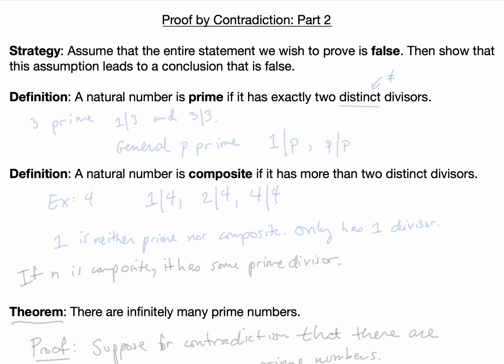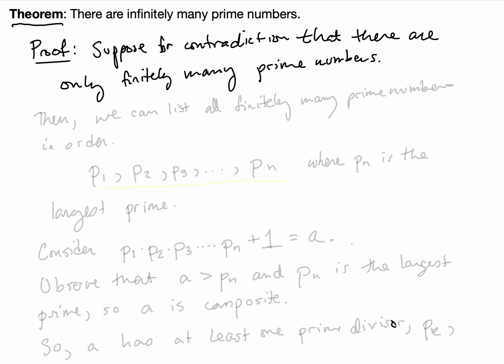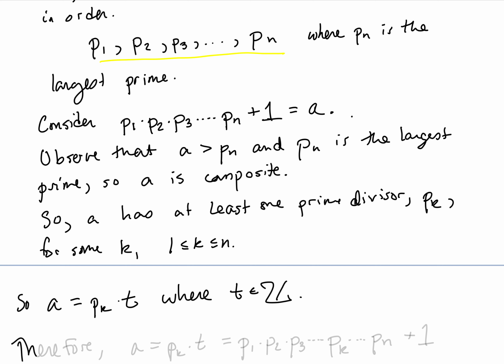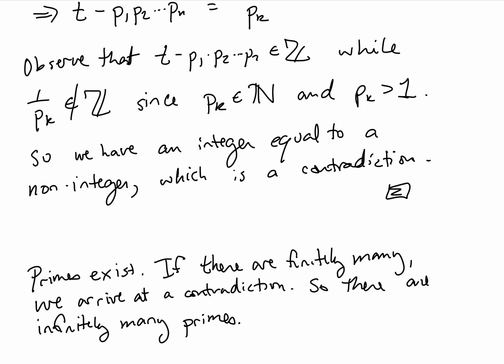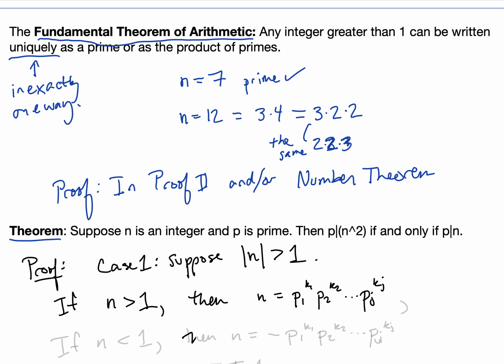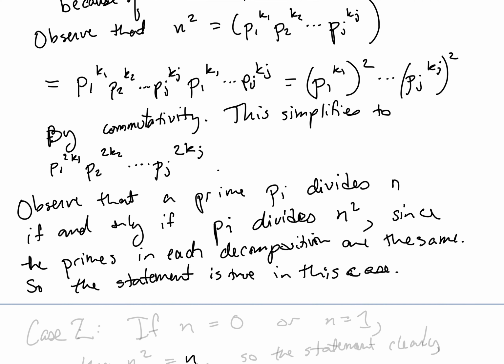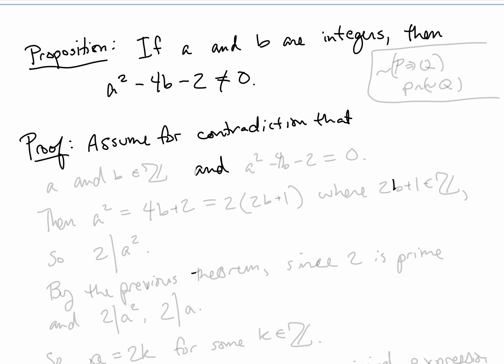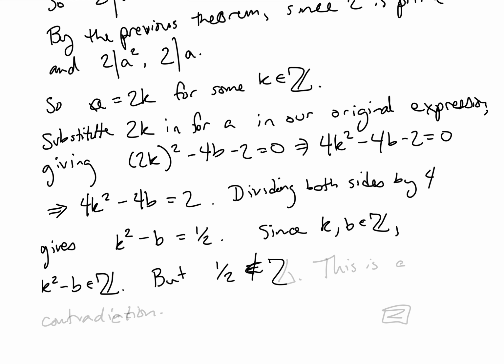Proof By Contradiction Part 2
This video continues with Proof by Contradiction. We prove that there are infinitely many prime numbers, and discuss a few other proofs related to prime numbers.